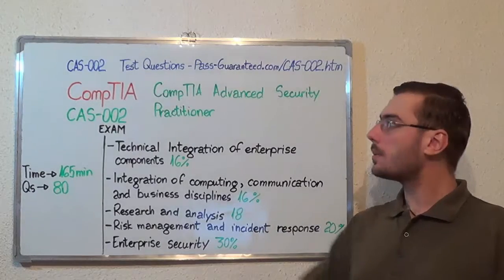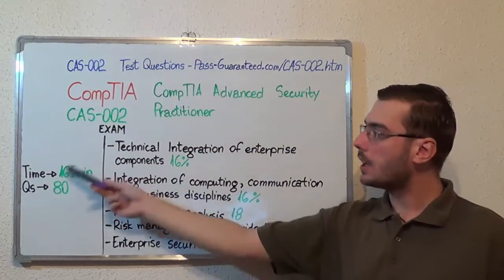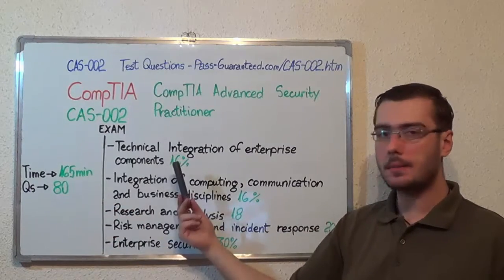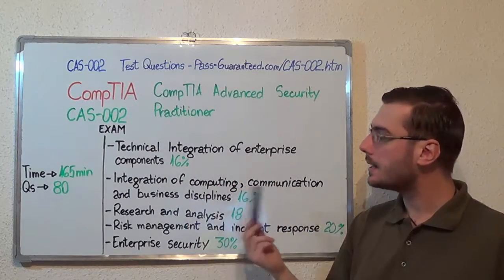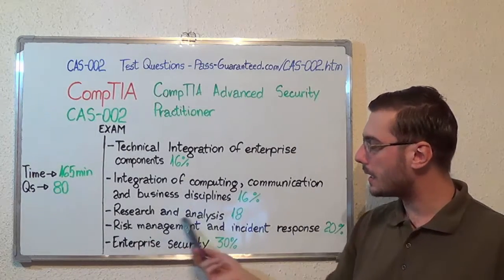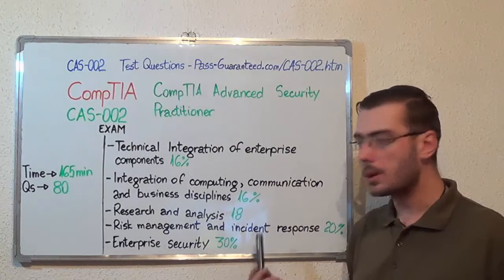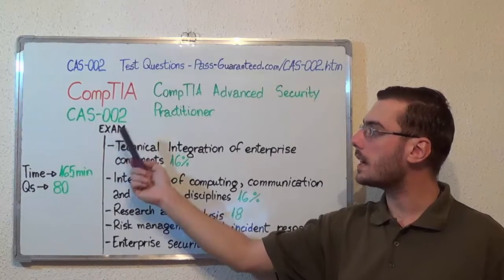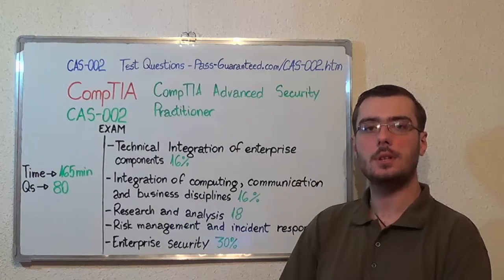CAS-002 – CompTIA Exam Advanced Security Test Practitioner Questions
For more information on CompTIA CAS-002 Practice Test Questions Please

The CompTIA CAS-002 exam tests the candidate’s knowledge and understanding over troubleshoot via customized hacks and build solid solutions. Every hack is unique and must be oppose with master-level security skills and experience. As an IT professional, you will have to demonstrate that you can provide the best cyber security solutions and protection for organizations worldwide.

Which are some of the topics of the CAS-002 CASP exam?

Test Topic 1: Enterprise CAS-002 Security Questions (Exam Coverage 30%)
Test Topic 2: Risk Management and CAS-002 Incident Response Test Questions (Exam Coverage 20%)
Test Topic 3: Research and Analysis Questions (Exam Coverage 18%)
Test Topic 4: Integration of Computing, CAS-002 Communications Questions (Exam Coverage 16%)
Test Topic 5: Technical Integration of Enterprise Components Questions (Exam Coverage 16%)

Who can attend CompTIA Advanced Security Practitioner (CASP) test?

The CompTIA CAS-002 CompTIA Advanced Security Practitioner (CAS-002) exam is designed for IT professionals and Cyber Security / IS Professional with at least 5 years of experience. The CASP exam certifies critical thinking and judgment across a large spectrum of security disciplines and requires from the candidates to implement clear solutions in complex CAS-002 test environments.

Can you give me some in-depth information on the CAS-002 exam topics?

• Given a scenario, select appropriate cryptographic CAS-002 test concepts and techniques
• Advanced configuration of routers, switches and other CAS-002 exam network devices
• Given a scenario, select and troubleshoot security test controls for hosts
• Differentiate application vulnerabilities and select appropriate security controls
• Interpret business and industry influences and explain CAS-002 test associated security risks
• Given a scenario, execute risk mitigation planning, strategies and controls
• Implement security test activities across the technology life cycle
• Given a scenario, conduct incident response and CAS-002 exam recovery procedures
• Apply research methods to determine industry trends and CAS-002 exam impact to the enterprise
• Analyze scenarios to secure the CAS-002 exam enterprise

What’s the CAS-002 passing score and duration?